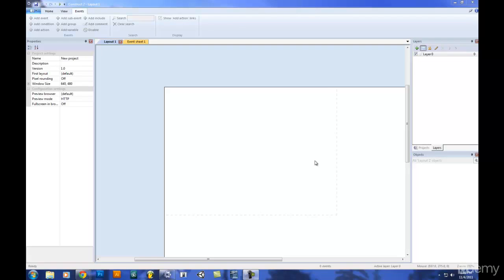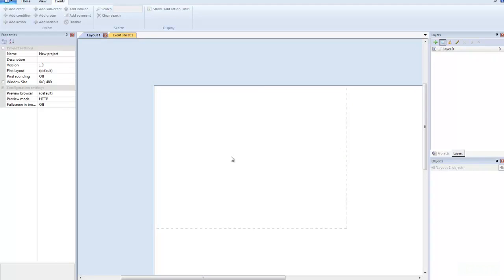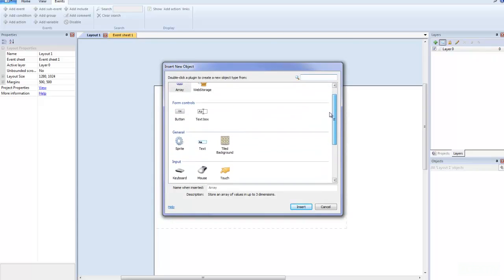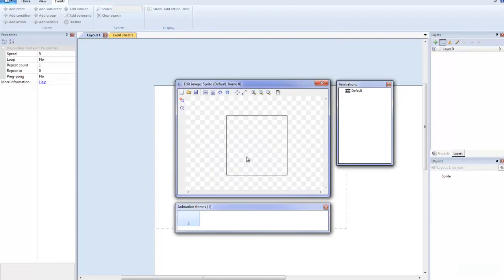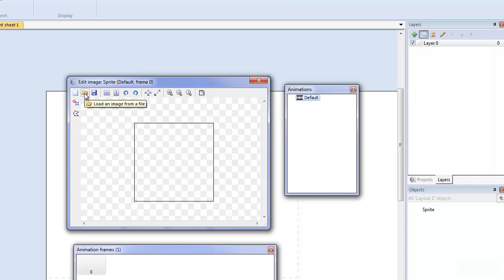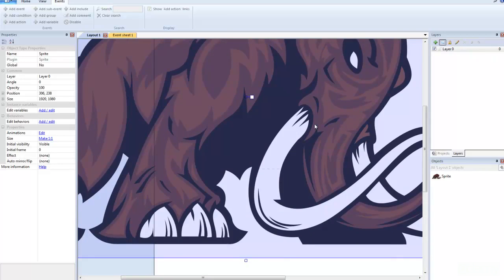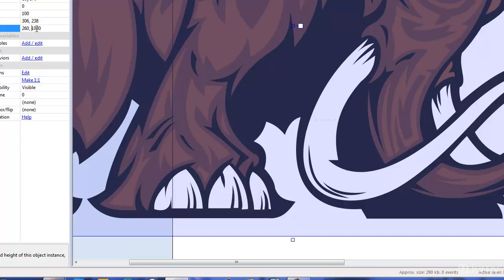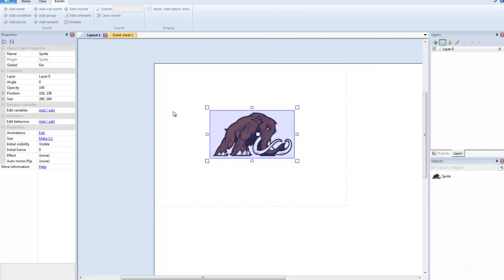Construct 2 Game Development Tutorial: Inserting a Sprite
Course categories include:

Photography
Business and Entrepreneurship
Programming Languages
Education
Software Training